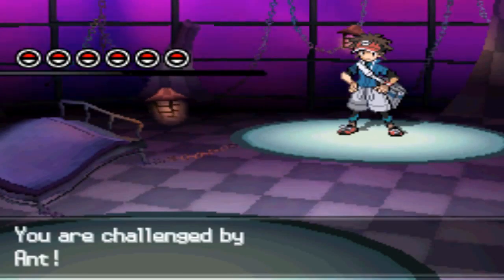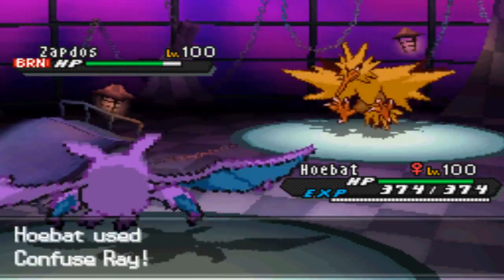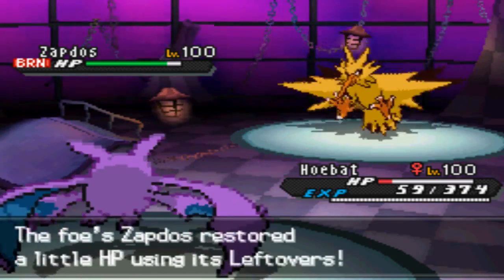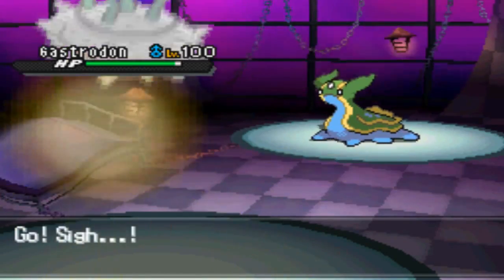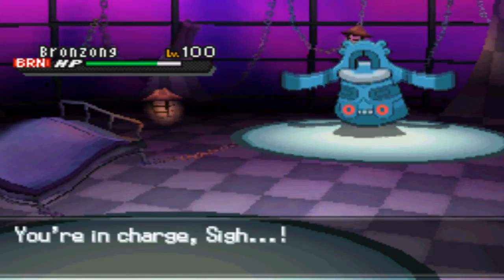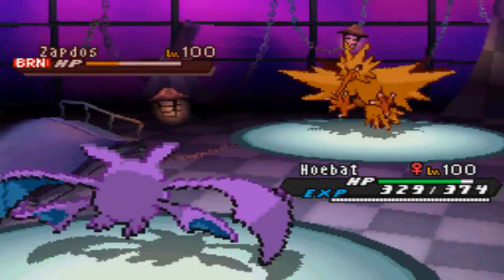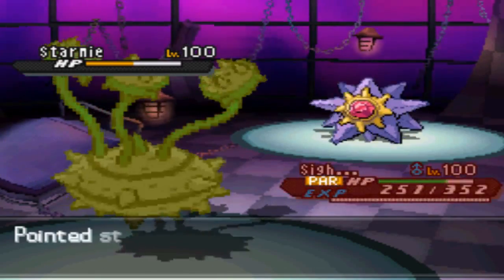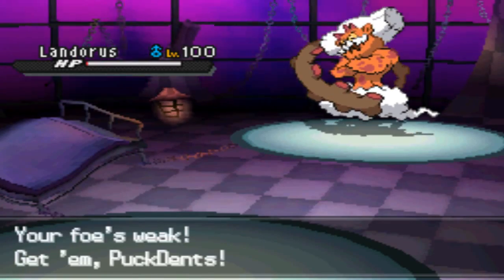PokeMoshPit Battle #667: Cote1616pb vs SexyMiloticFTW [B2/W2 OU]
Today on PokeMoshPit we have a B2/W2 battle from the director Cote1616pb vs SexyMiloticFTW. Be sure to give a big thumbs up if you 'liked' the battle and be sure to check both players personal YouTube channels.